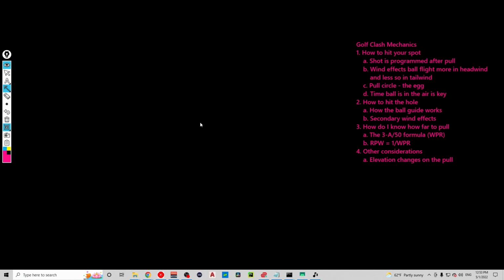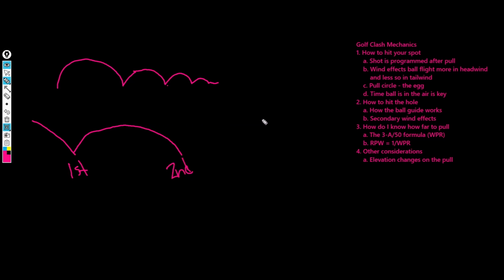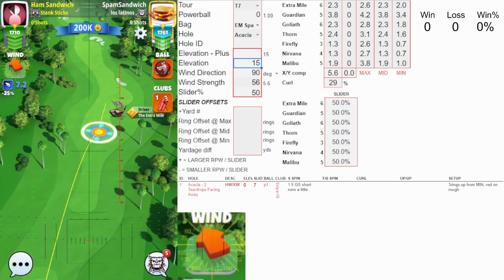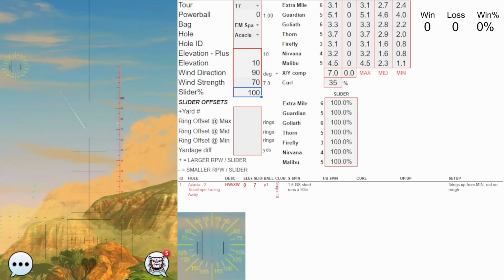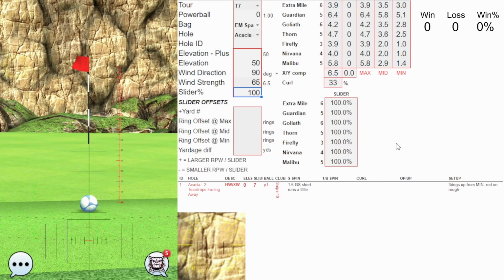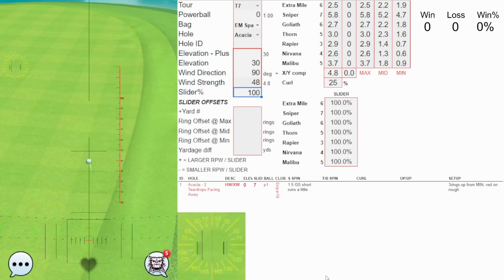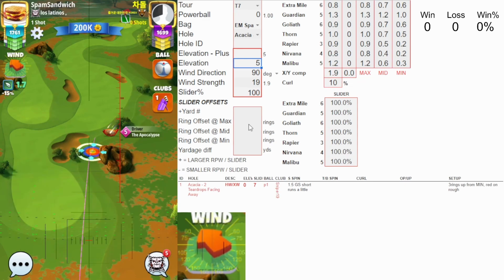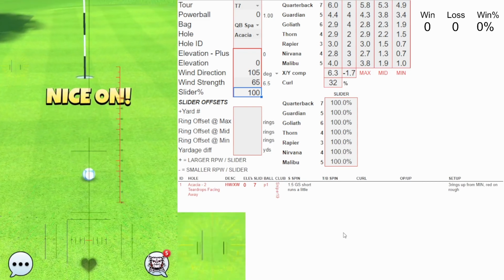Golf Clash Fundamentals Explained with Tour 7 play example.